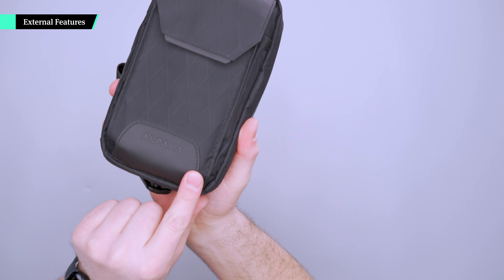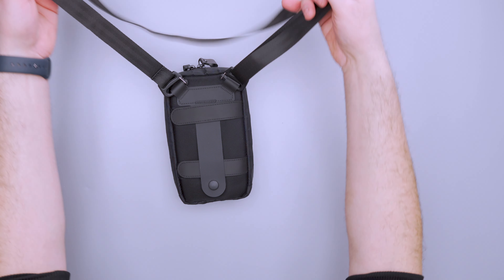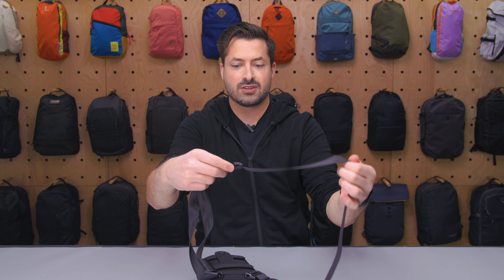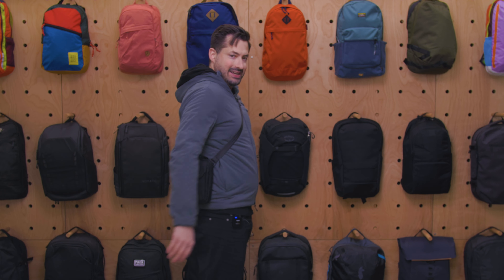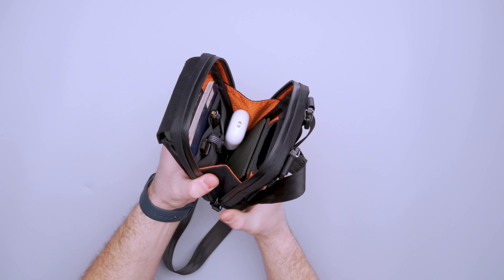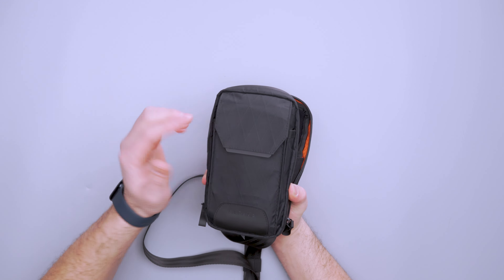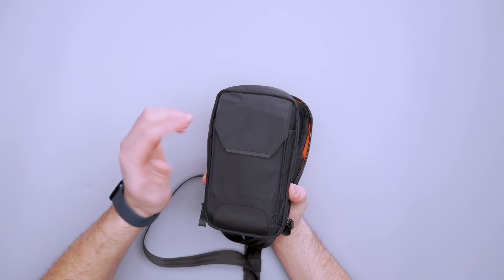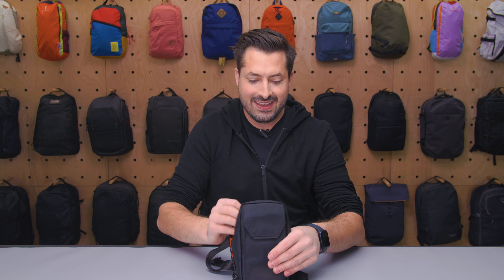ALPAKA Modular Sling Review (2 Weeks of Use)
0:00 - Intro
0:33 - External Features
2:18 - Harness System
3:20 - Fit Notes
3:58 - Secondary Compartments
4:50 - Main Compartment

The ALPAKA Modular Sling doubles as an add-on pouch for your bag, though when used as a sling, the interior layout doesn’t make the best use of all its volume.